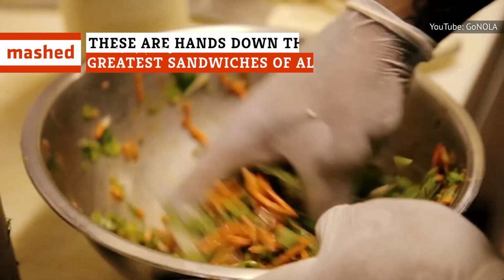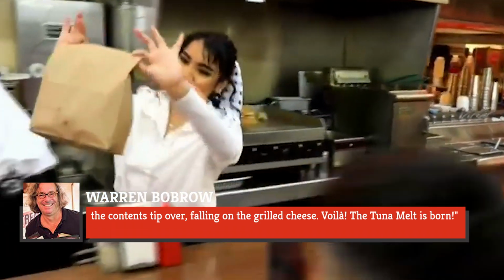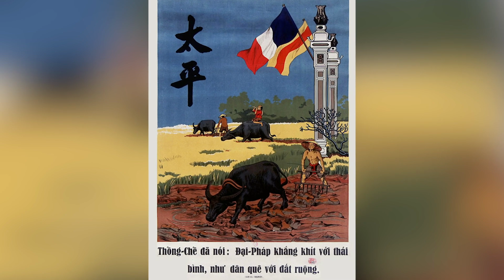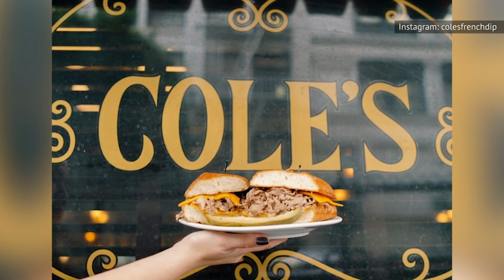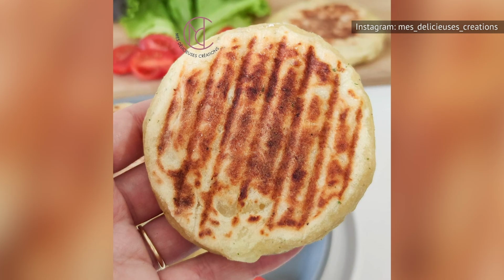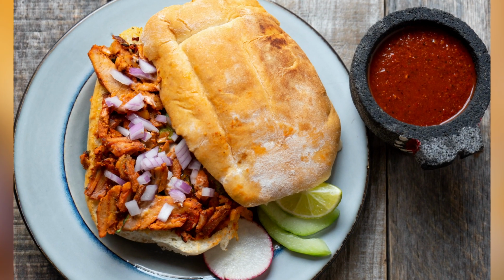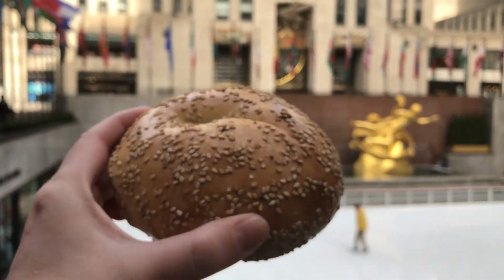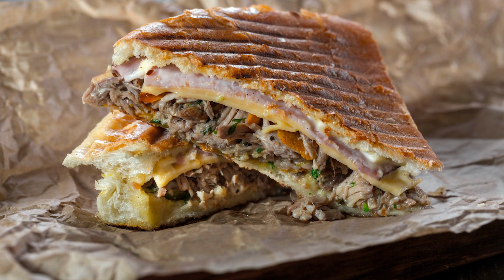These Are Hands Down The Greatest Sandwiches Of All Time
A sandwich is one of the most versatile meals out there. They are quick to make, and if done right, they hit the spot and get us on our way. Whether you’re preparing one for breakfast, lunch, or dinner, you will be satisfied with a complete meal.

Sandwiches have been a part of our diets for hundreds of years, and there have been countless different sandwich inventions that have come our way, but which ones have stood the test of time and can claim to be the greatest?

There are many sandwiches to choose from, but these are hands down the greatest sandwiches of all time.

BLT | 0:00
Tuna melt | 1:10
Grilled Cheese | 2:08
Banh mi | 3:03
Reuben | 3:55
French dip | 4:53
Philly cheesesteak | 5:56
Monte Cristo | 6:48
Lobster roll | 7:32
Torta | 8:24
Peanut butter and jelly | 9:02
Bagel with cream cheese and lox | 10:13
Po'boy | 11:08
Cuban | 11:48